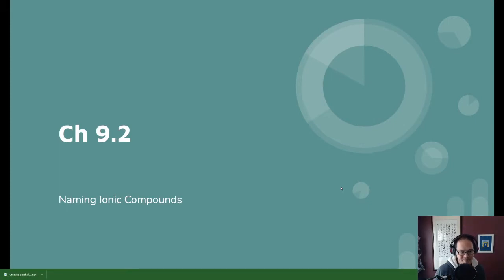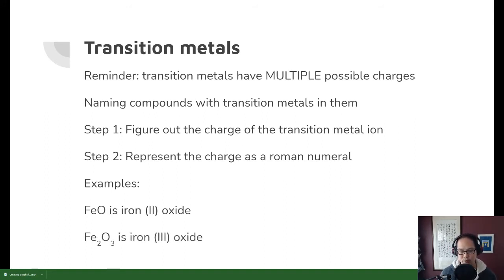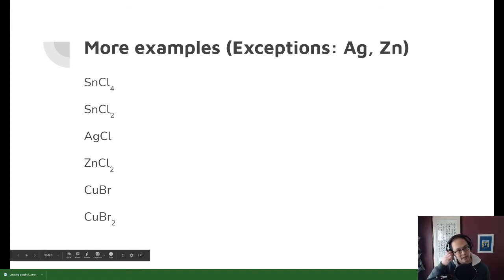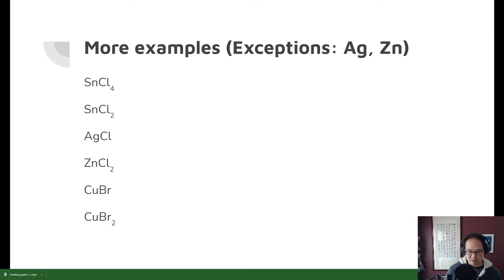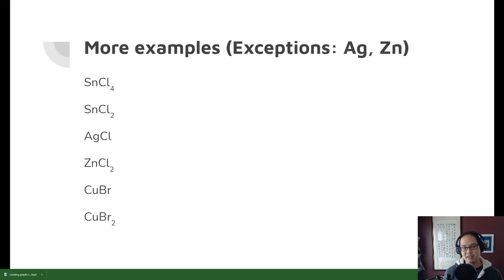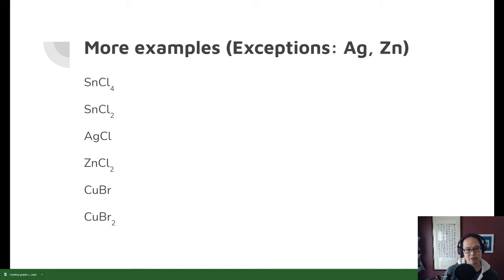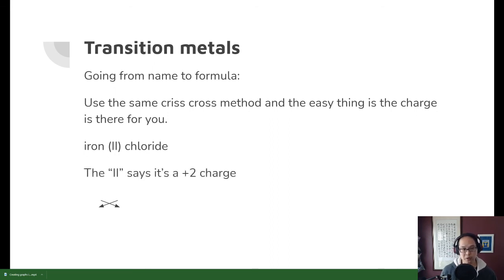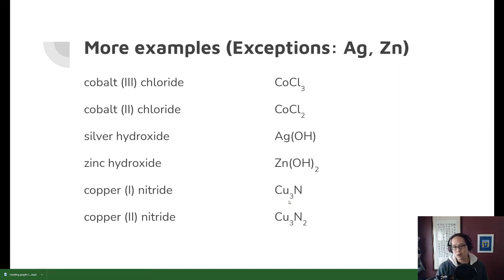9.2 - Transition metal ionic compounds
Using transition metals in your naming